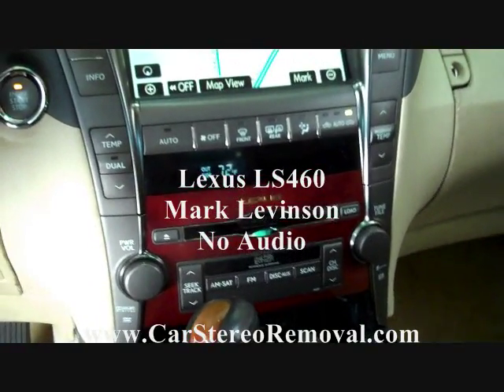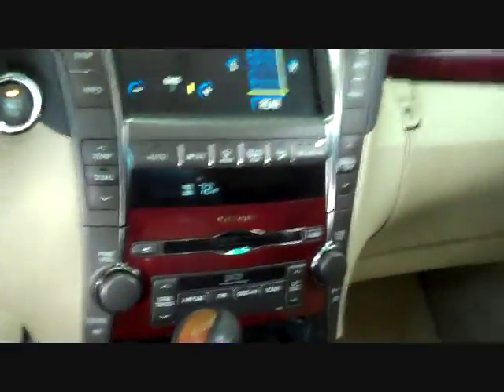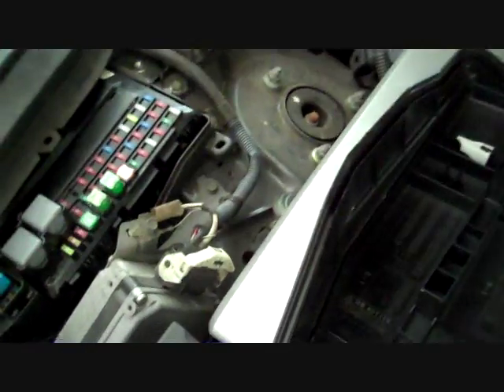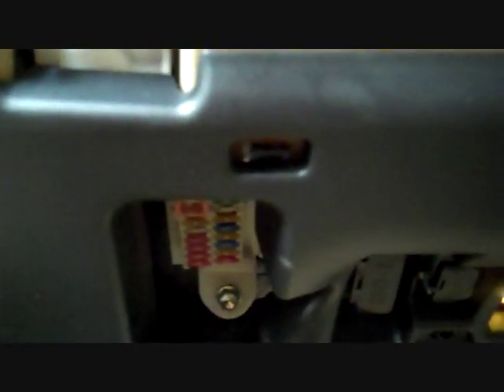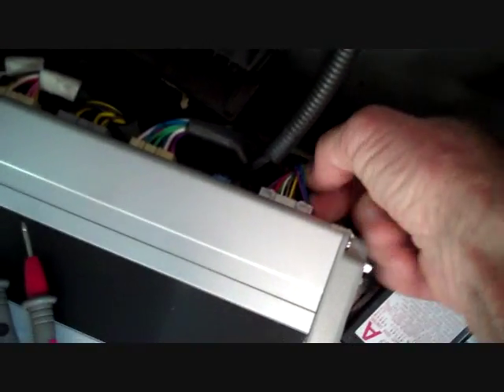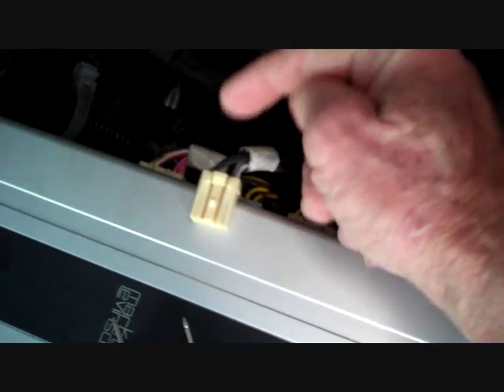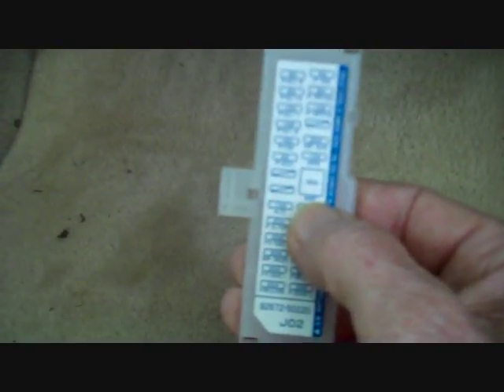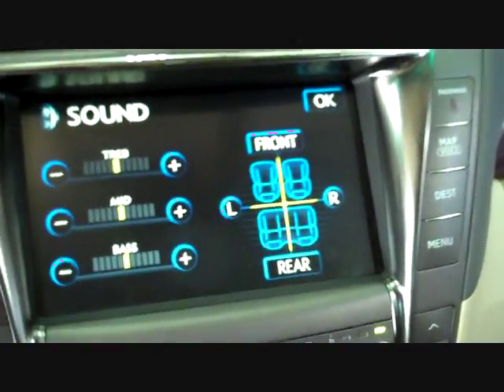Lexus LS460 Mark Levinson No Audio = Car Stereo HELP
Car stereo, wire harness, amplifier, speaker, color codes - remove, install, troubleshoot, replace and repair, Lexus LS460 Mark Levinson 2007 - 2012.